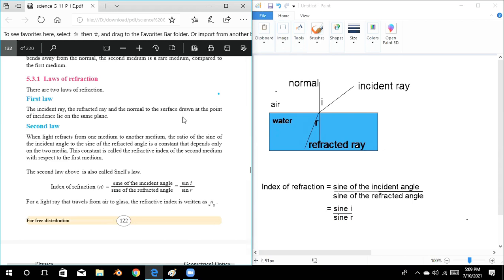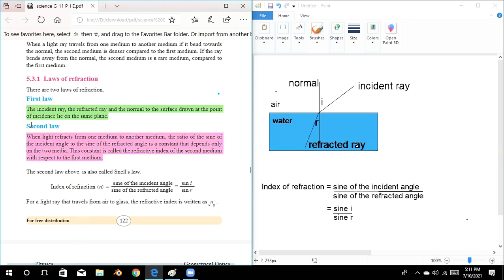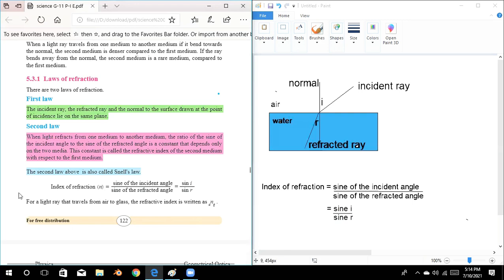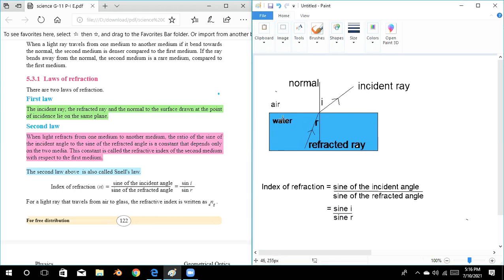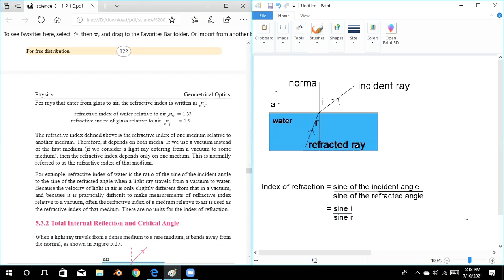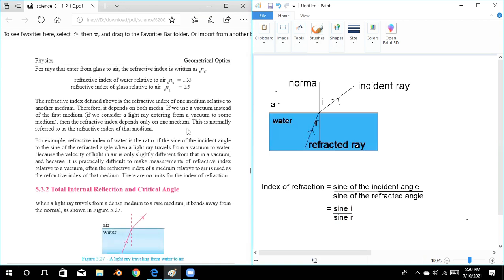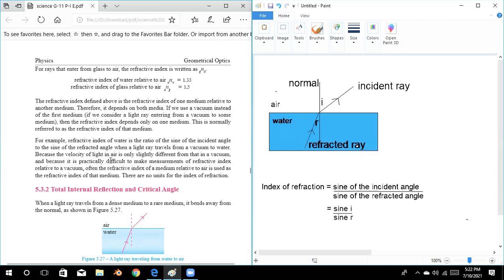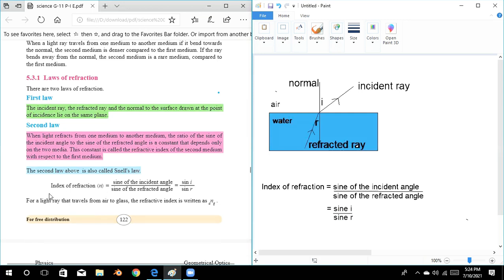Grade 11 Science Geometrical Optics Part 8 Law of Refraction English Medium